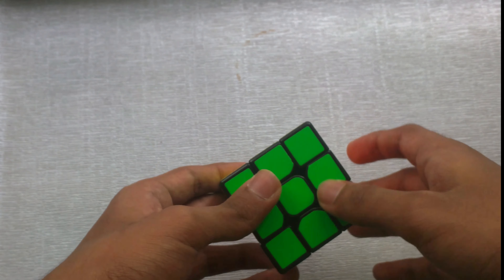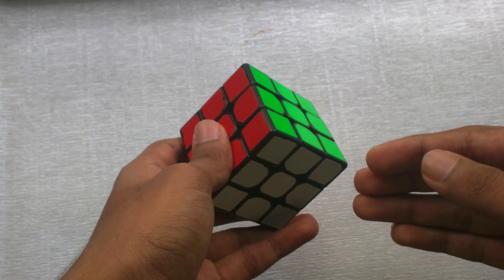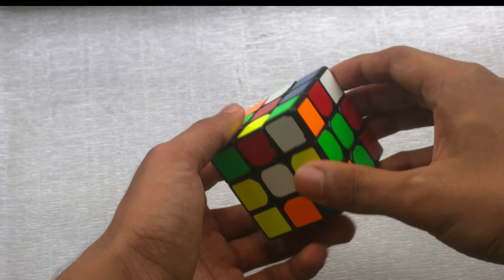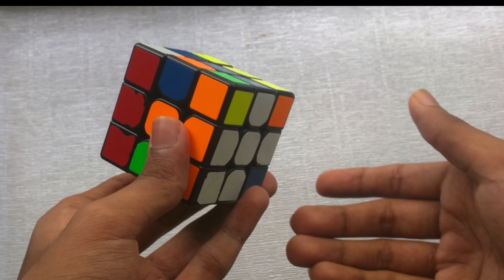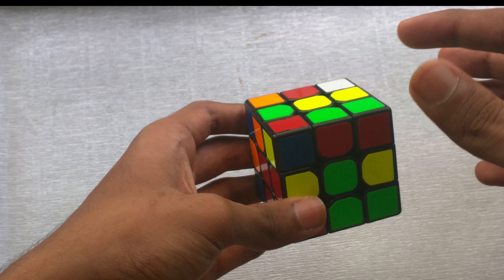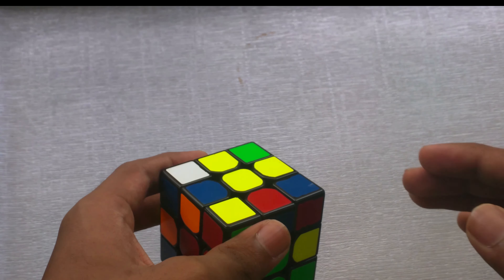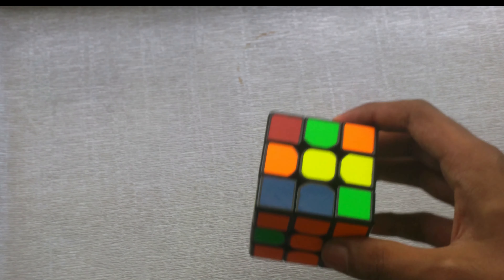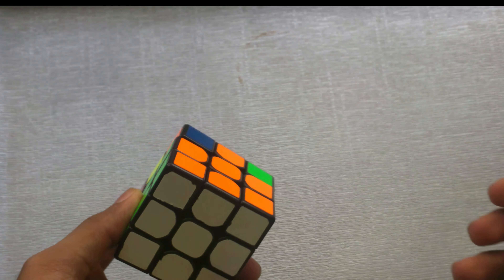CFOP Tutorial Part-1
Hi everyone! Today I am going to be teaching you the cross and f2l of the 3x3 rubik's cubes. Hope you like it!

Moving an edge when the corner is already in the bottom layer-
Hold it with the edge and the slot on the front right-
Do this algorithm- R U' R' U' R U' R' U R U R'